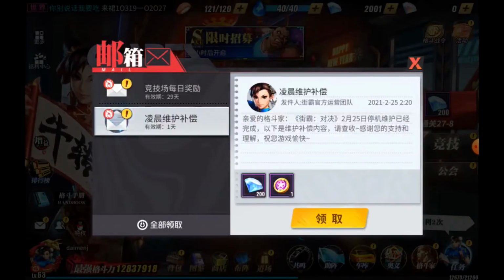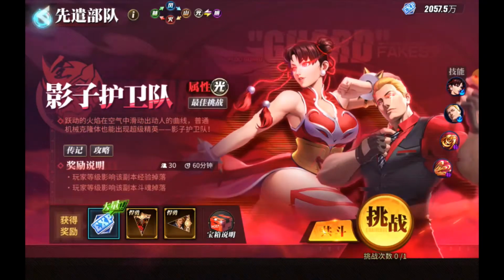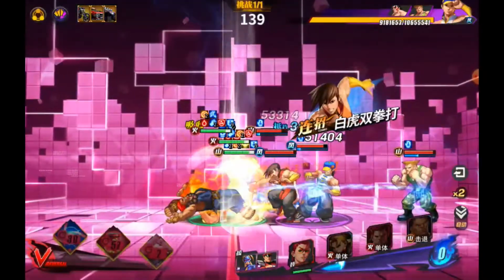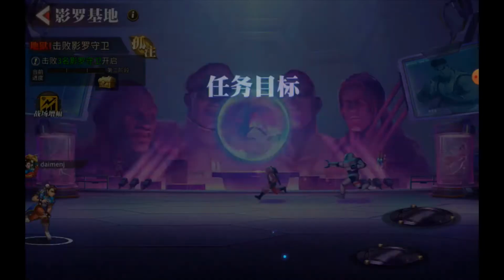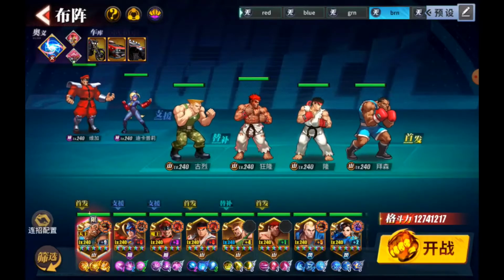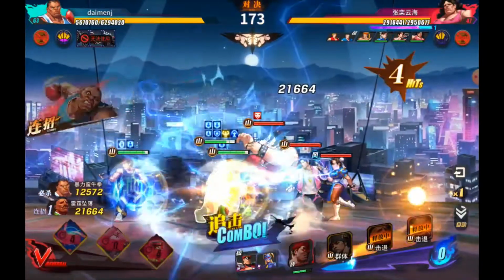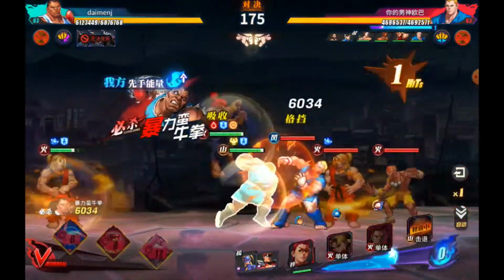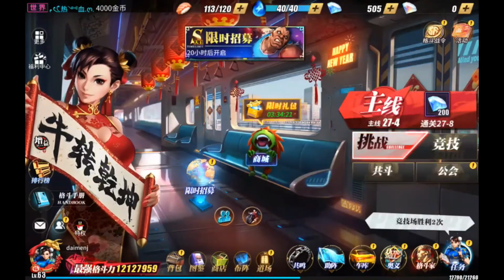Street Fighter Duel Balrog Update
The next Banner Character is Balrog aka M.Bison aka Mike Bison aka Boxer. He was my main in SFIV. I wonder how he plays in this game. Check it out!